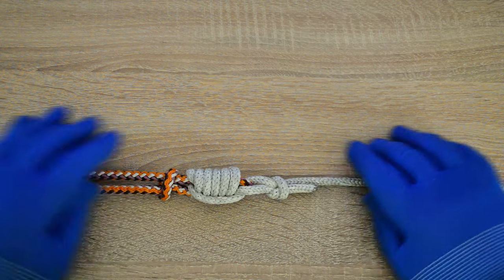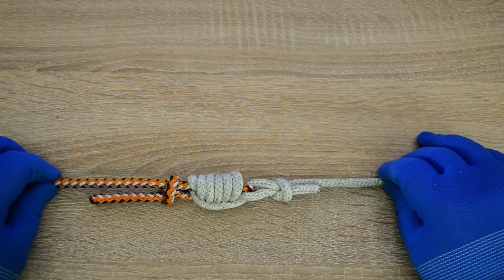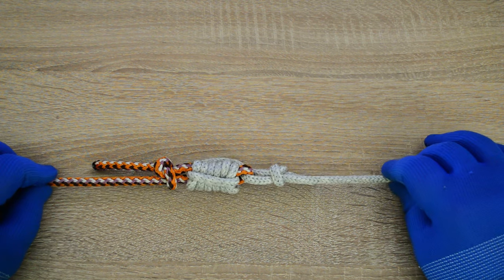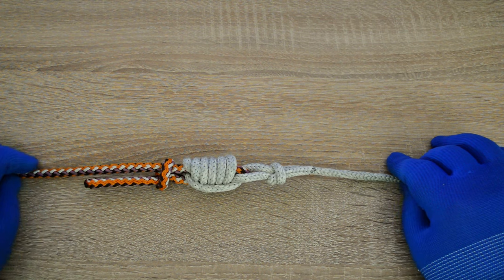SEIZING BEND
Ashley's Bend
Barrel Knot
Blake's Hitch (Rope Climbing Knot)
Bowline Knot
Buntline Hitch
Butterfly Knot
Butterfly Loop
Carrick Bend
Chain Hitch
Cleat Bowline
Cleat Hitch
Cleat Hitch with Two Half Hitches
Constrictor Knot
Constrictor knot
Clove Hitch
Ground-line Hitch
Highwayman's Hitch
Hunter's Bend
Marlinespike Hitch
Monkey's Fist Knot
Mooring Hitch
Munter Hitch (Italian Hitch)
Nail Knot
One-Handed Bowline
Overhand Knot
Palomar Knot
Poacher's Knot
Prusik Knot
Prusik Knot (Klemheist Knot)
Rapala Knot
Rosendahl Bend
Rope Tension
Sheet Bend
Spanish Bowline
Stopper Knot
Surgeon's Knot
Surgeon's Loop
Taut Line Hitch
Timber Hitch
Trilene Knot
Yosemite Bowline
Zeppelin Bend
Zeppelin LoopAlpine Butterfly Knot
and more ...